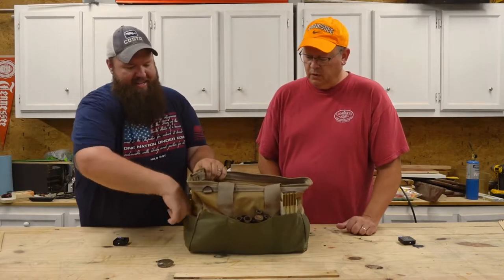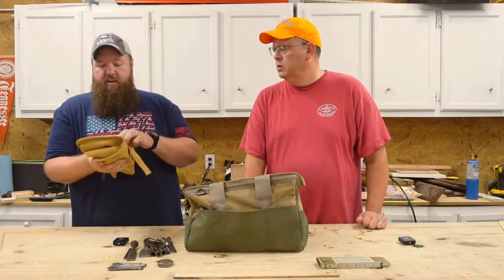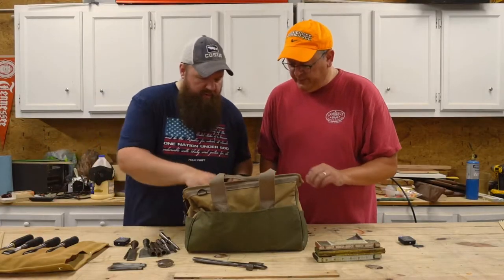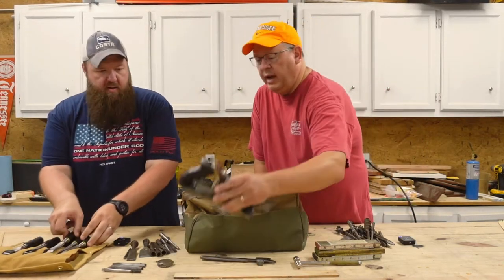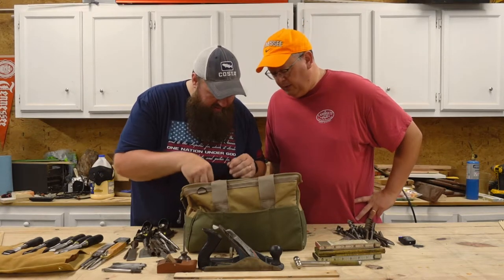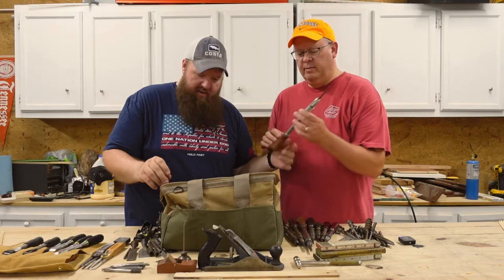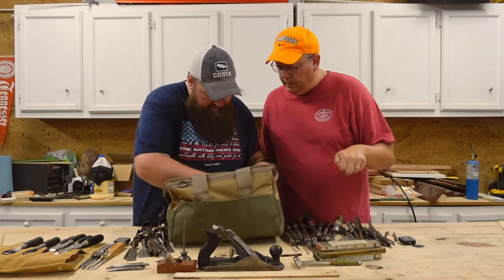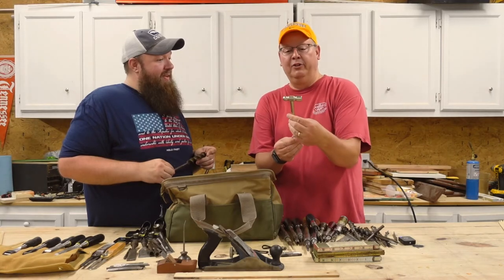Tool Time Capsule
This week on The Beard of Wisdom Michael and Zach open a tool bag bought at auction 2 years ago. What’s inside?